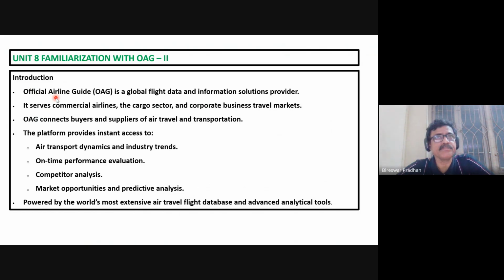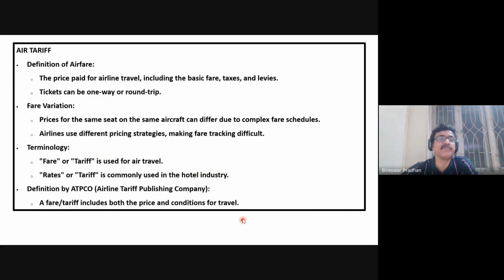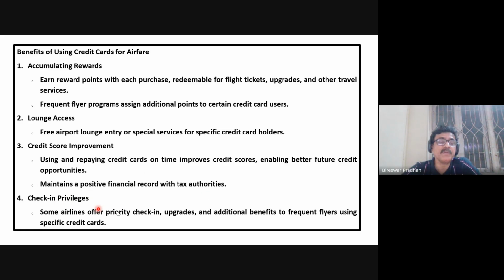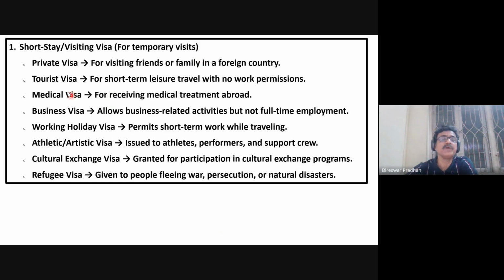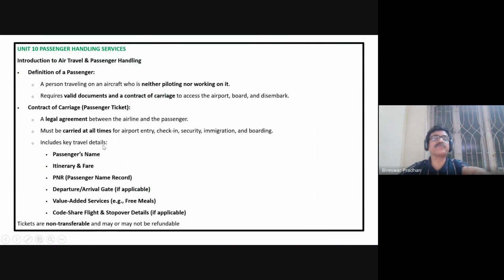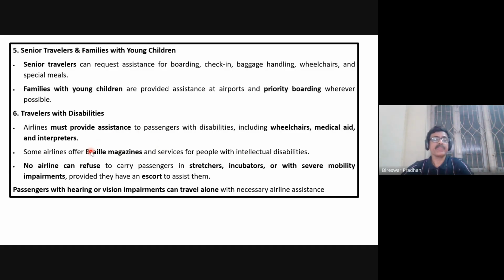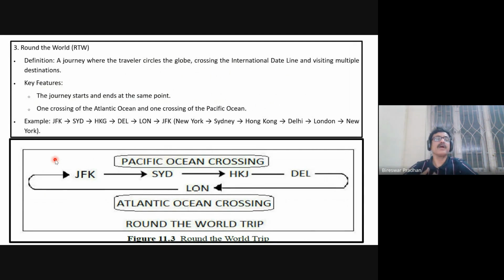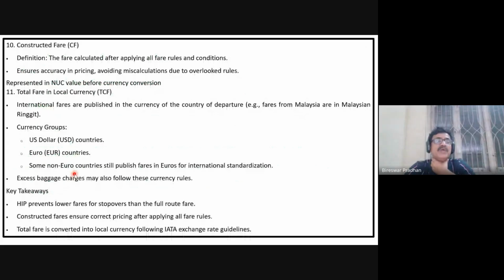BTMS-185 [Class- 3/4]